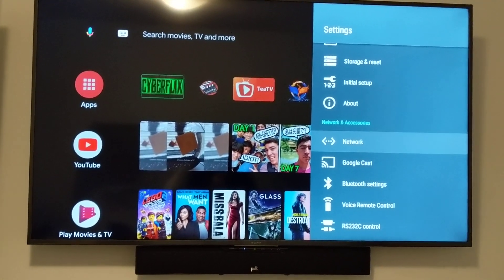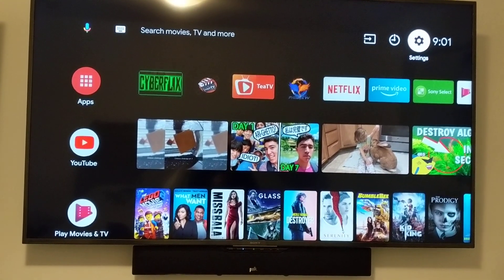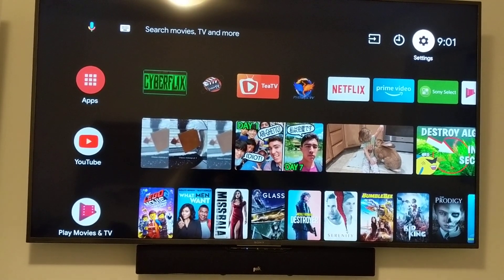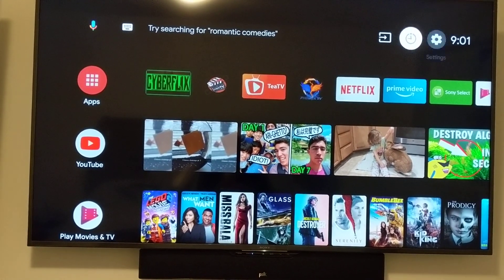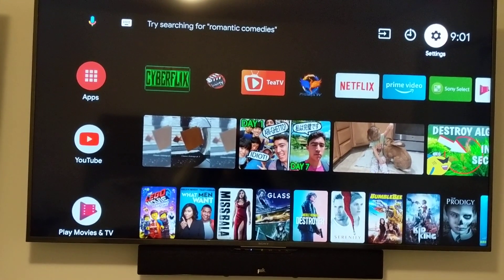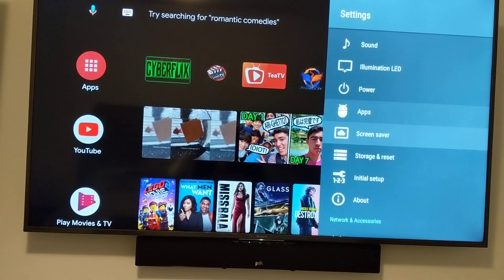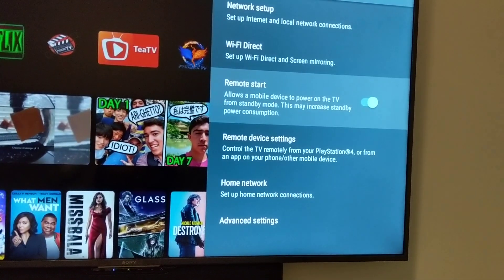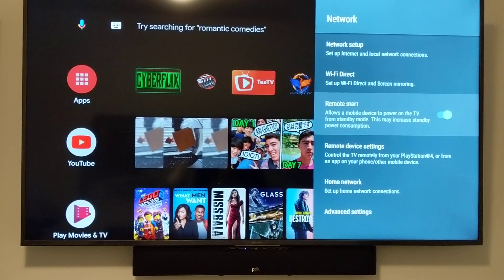SONY Android TV OK Google Turn ON TV command not working? Here's the FIX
See video on how to fix Sony TV that won't turn on with Google Assistant or is being delayed.

also make sure your TV is added in the Google Home app.

this video is for people having issues with turning on the TV when it has been off for a while in standby mode